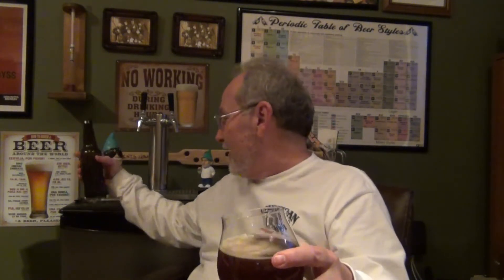Home Brew Review: English Barleywine - Josh Hoover